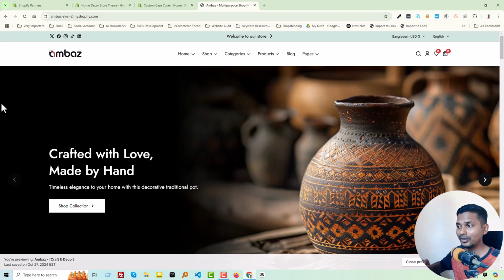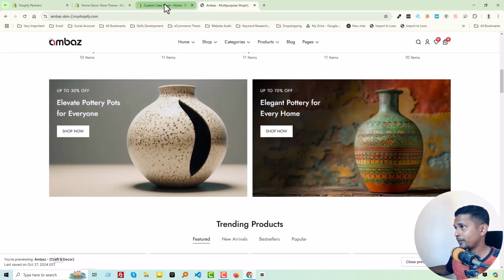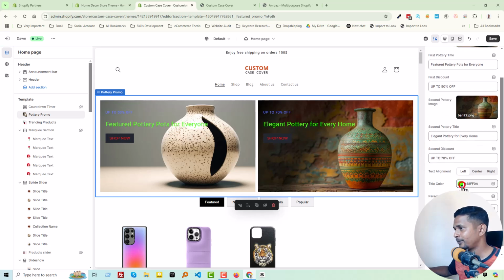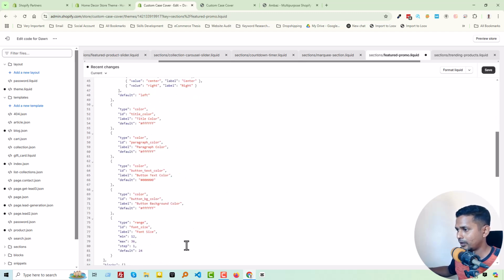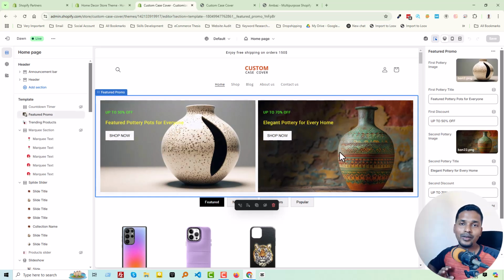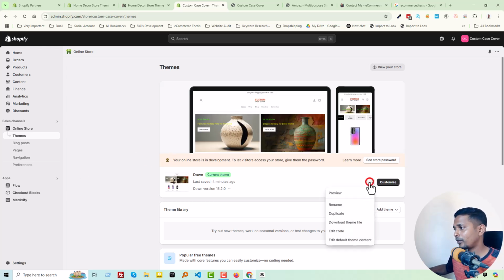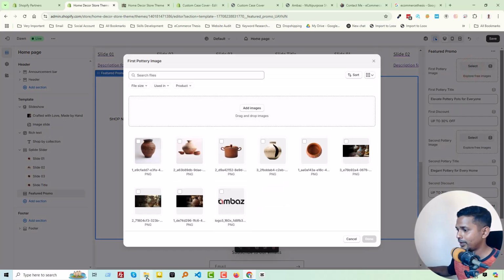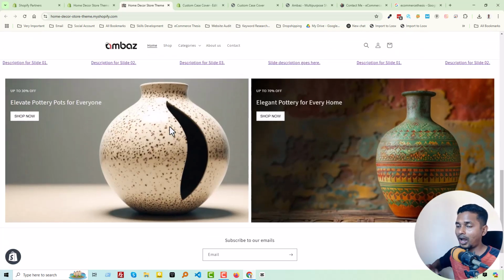Shopify Store Design for Beginners 🛍️ Craft & Decor E-Commerce Tutorial Full Course Class 4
🚀 Ready to build a stunning Shopify store for your craft and decor business? This beginner-friendly Shopify website design course is your ultimate guide! Whether you're a new Shopify user starting your e-commerce journey or aspiring to become a Shopify developer, this step-by-step tutorial will teach you everything you need to know.

- How to design a professional Shopify store for craft and decor niches 🎨
- Essential tips to optimize your store for higher sales 📈
- Beginner-friendly Shopify setup and customization hacks 🛠️
- Skills to become a Shopify developer and start earning money 💻💰

- Perfect for beginners with no prior experience
- Hands-on, practical lessons to build your store from scratch
- Unlock the potential to earn as a Shopify developer

👉 Start your Shopify journey today and turn your creative ideas into a thriving online business! 🔔